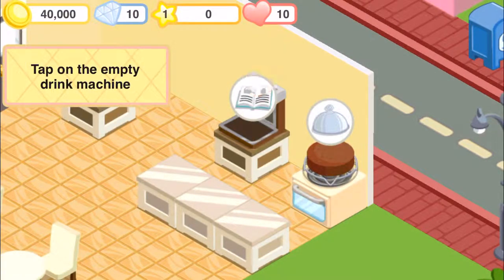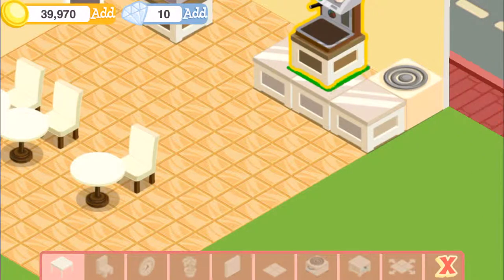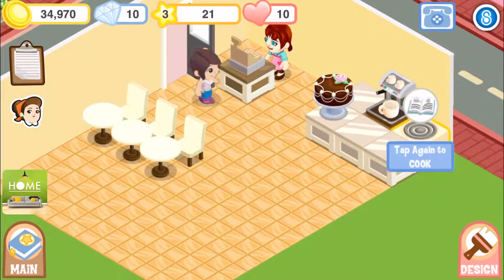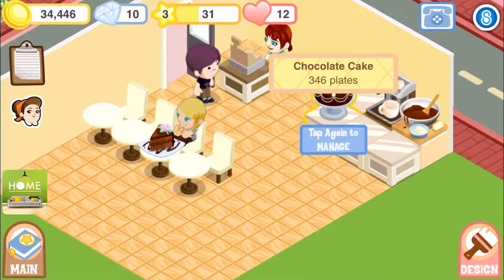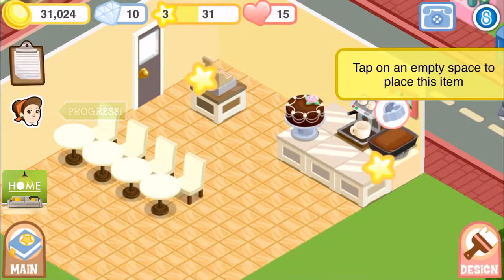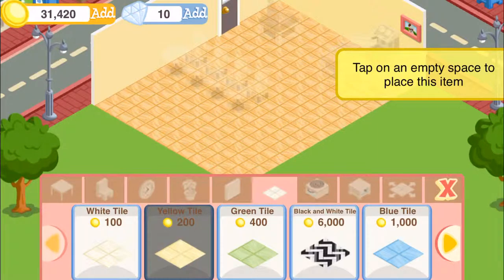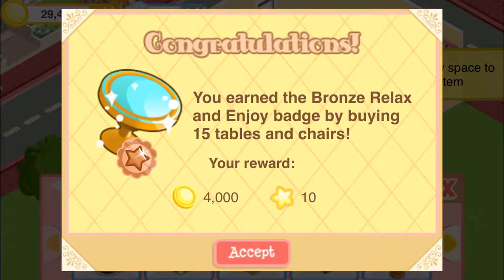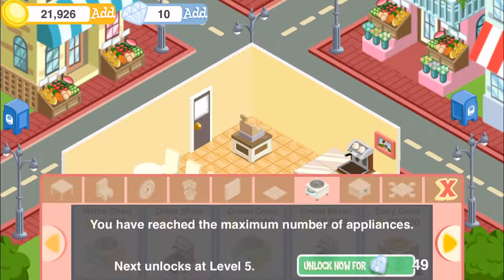Bakery Story - Start Of Something Crazy (Ep 1)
Bakery Story iOS Gameplay